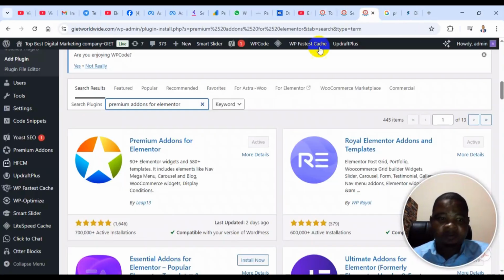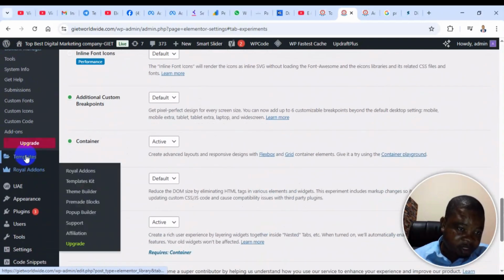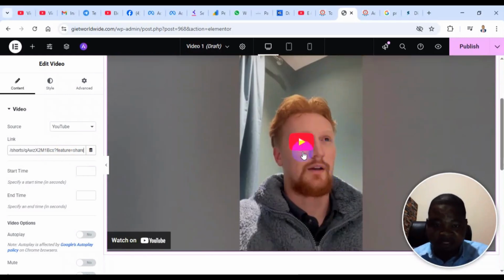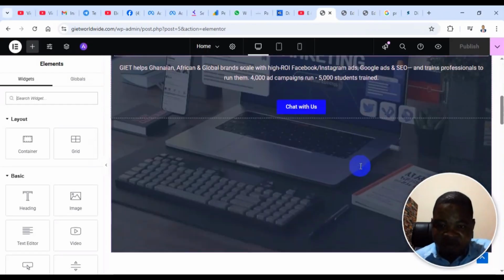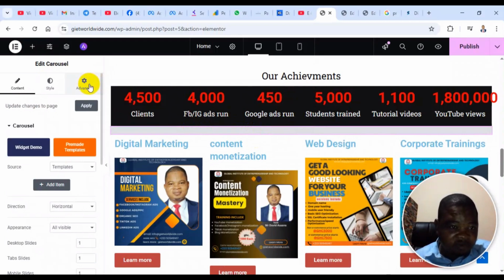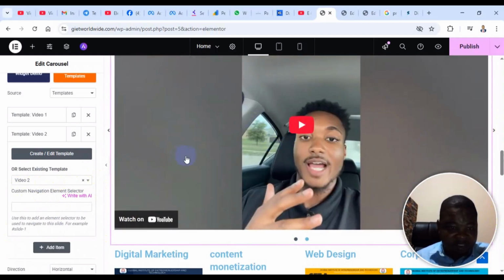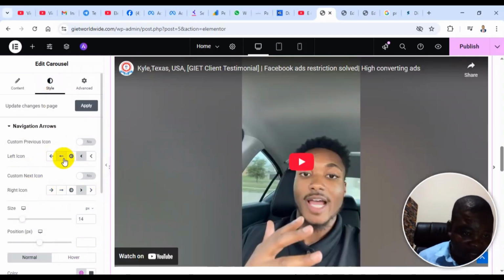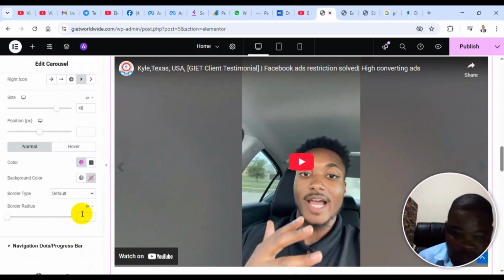How to add a video Slider to your wordpress Website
Follow the steps in this video to learn How to add a video Slider to your wordpress Website.